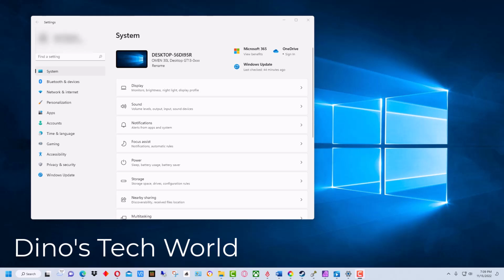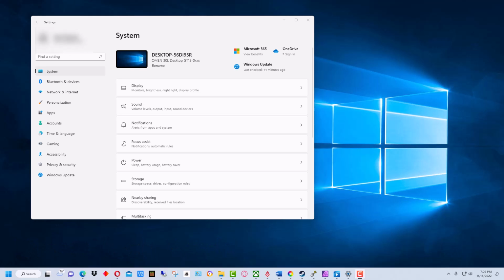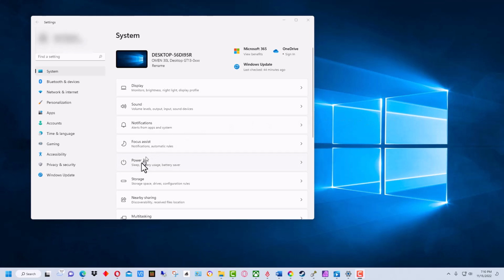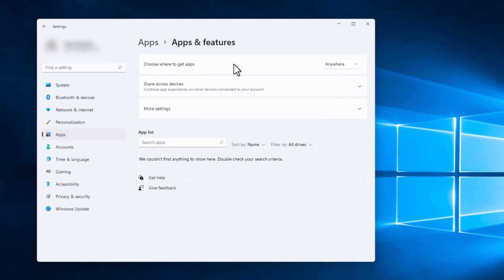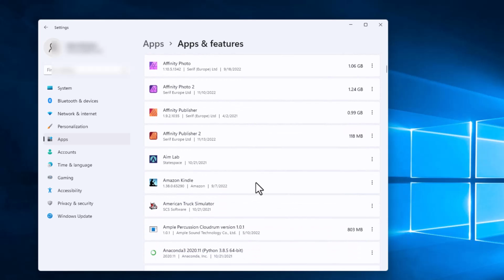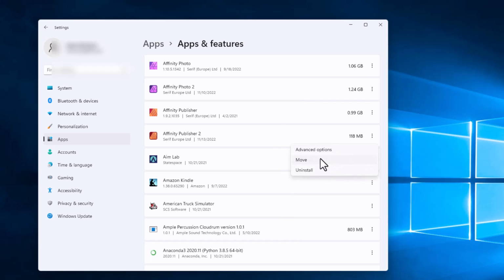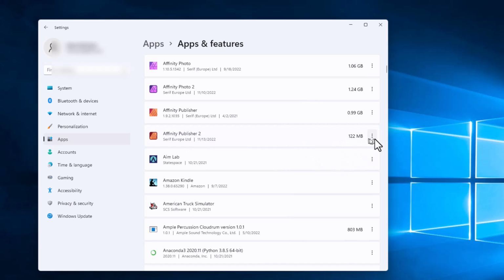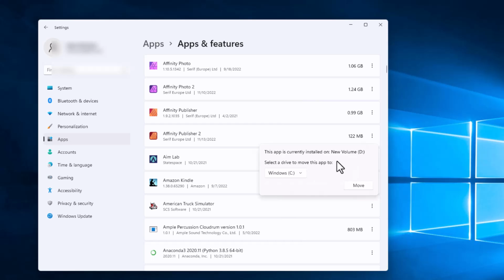Windows 11 - How to Install or Move a Program of the D Drive or Another Drive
How to Move Programs from C Drive to D Drive in Windows | Step-by-Step Guide

Welcome to Dino's Tech World! In today's video, I'm going to show you how to install or move a program to a different drive in Windows, such as the D drive, even if the program was initially installed on the C drive. This is particularly useful if you're running out of space on your C drive or simply prefer to keep your programs organized on a separate drive.

🔹 Video Highlights:
Traditional Installation Methods:

Choosing Installation Drive: How to select a different drive (e.g., D drive) during the installation process.
Using Command-Line Switches: Some programs offer special switches for drive selection during installation.
Moving Installed Programs:

Accessing Settings: Navigate to Windows Settings \ Apps \ Apps & features.
Selecting a Program: Find a program that supports the move feature (e.g., newer versions of Affinity Publisher).
Moving the Program: Use the "Move" option to transfer the program from the C drive to another drive, like the D drive.
Verification:

Check the Program Location: Confirm that the program has been successfully moved to the new drive.
Run the Program: Ensure the program functions correctly after the move.
Space Check: Verify that the space on the C drive has increased and the D drive reflects the additional usage.
This guide is perfect for anyone looking to free up space on their C drive or manage their storage more effectively by moving programs to another drive.